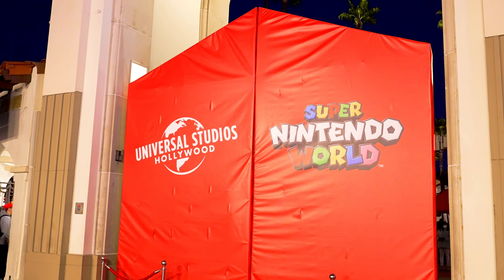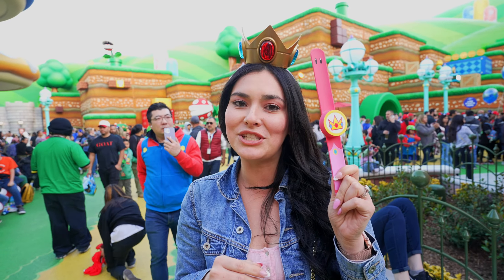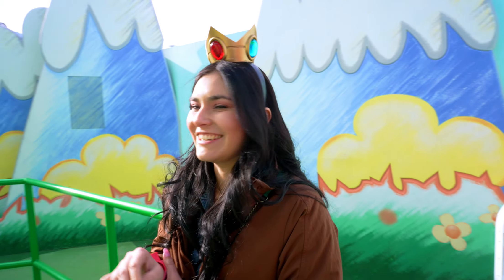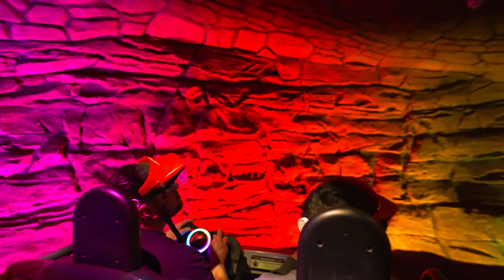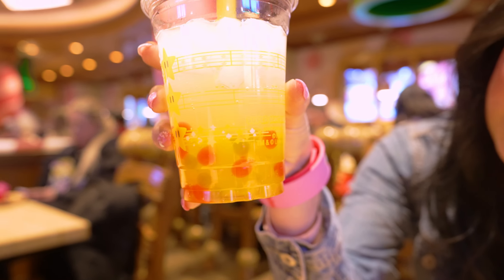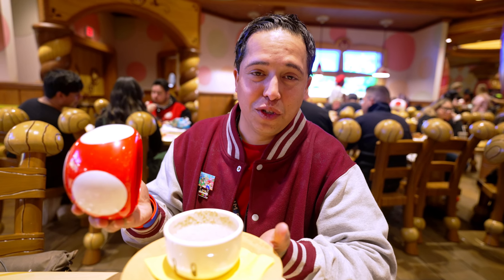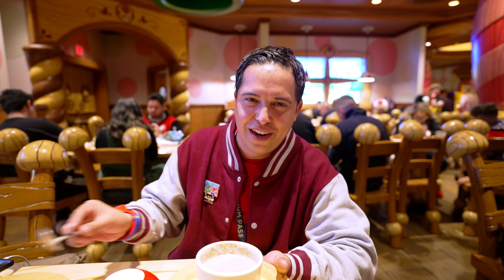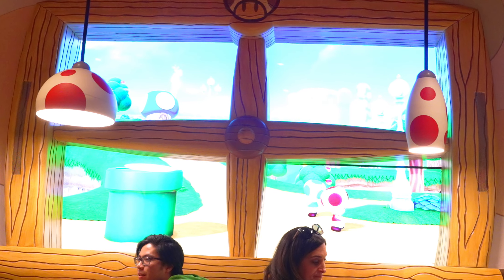Grand Opening day at Super Nintendo World Universal Studios Hollywood | NEW Foods at Toadstool Cafe!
The wait is finally over, Super Nintendo World is now officially open! The NEW addition to Universal Studios Hollywood has guests camping out hours before park opening and we’re excited to bring you along with us. We also ate at our new favorite place Toadstool Cafe where some new food has been added to the menu!